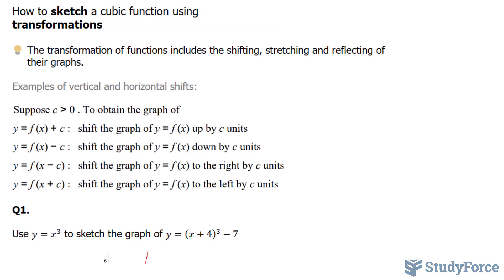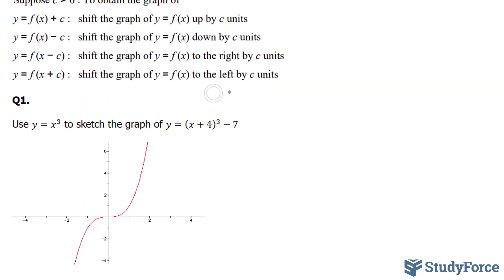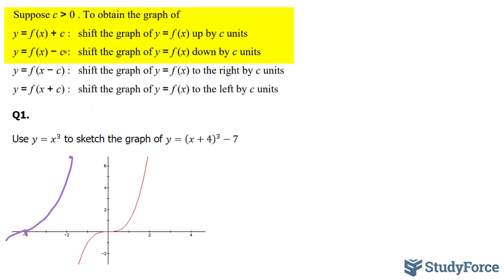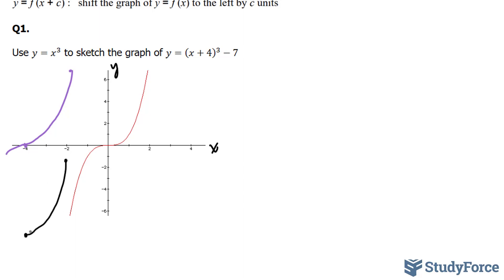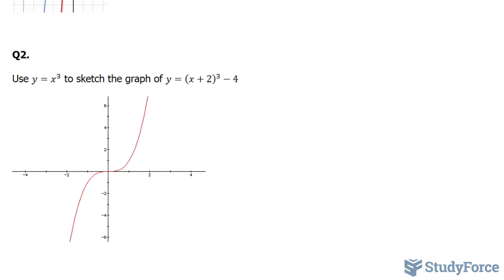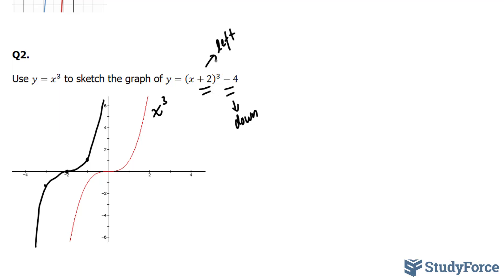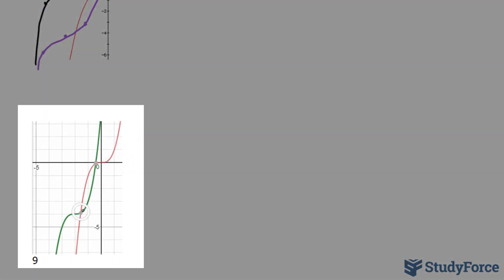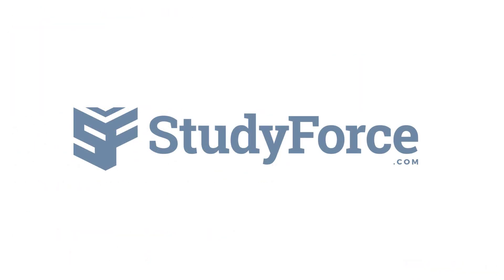📚 How to sketch a cubic function using transformations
The transformation of functions includes the shifting, stretching and reflecting of their graphs.

Question 1: Use y=x^3  to sketch the graph of y=(x+4)^3−7

Question 2: Use y=x^3  to sketch the graph of y=(x+2)^3−4